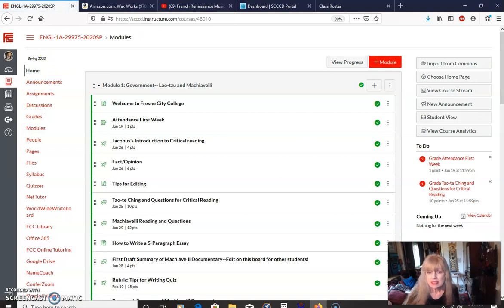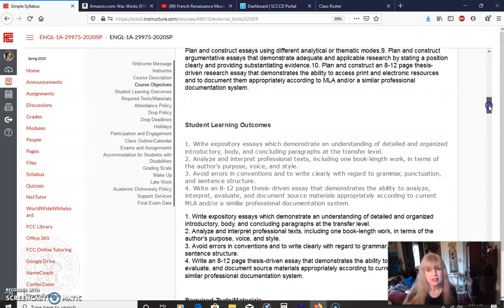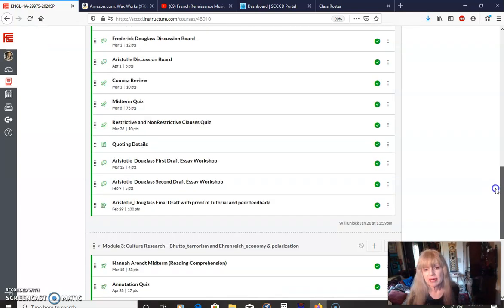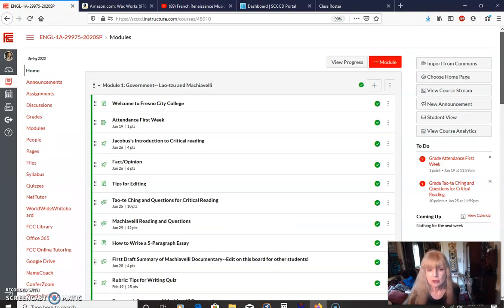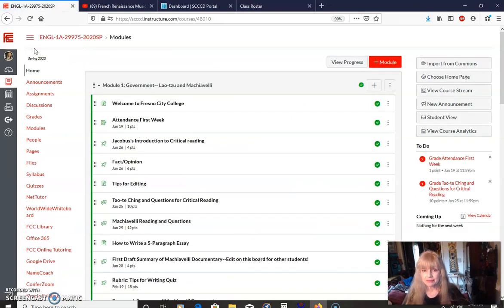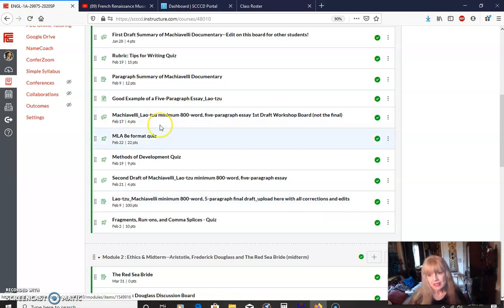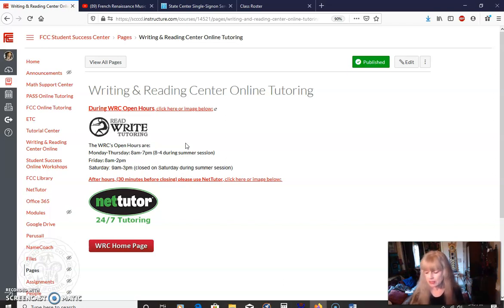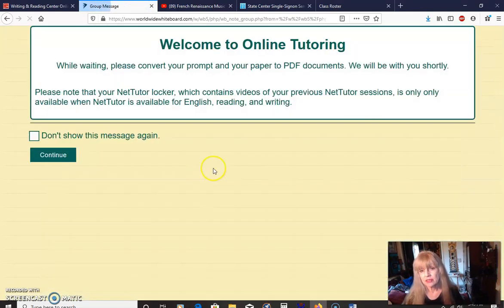Welcome to Mrs Simpson Urrutia's English 1A Canvas online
Navigating Canvas in my course.